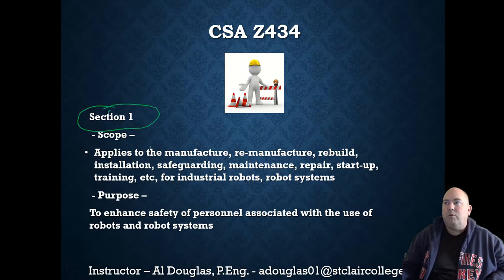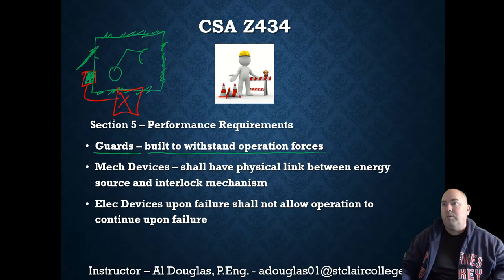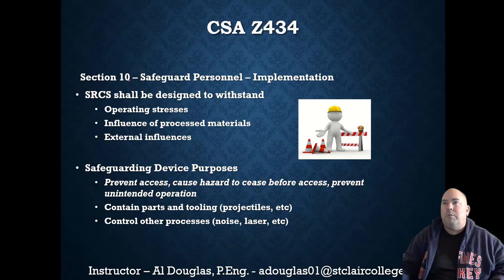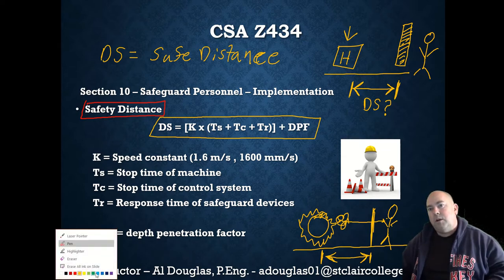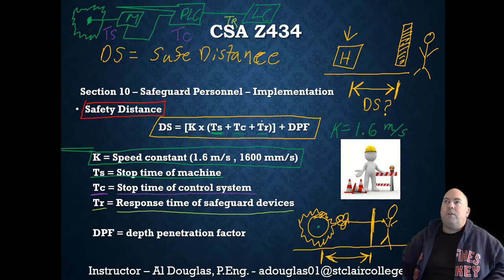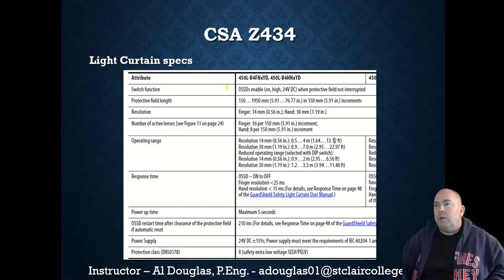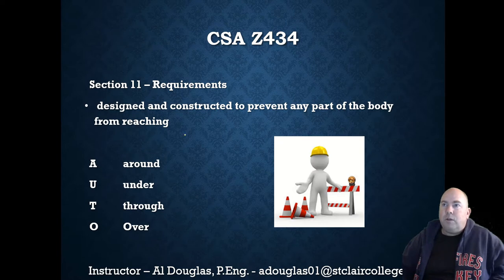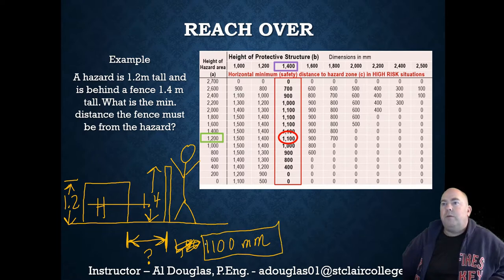ERT107 020F Week 7 01 Z434 Standard